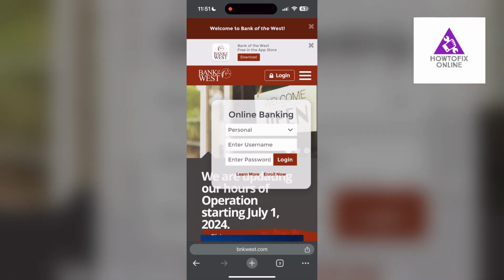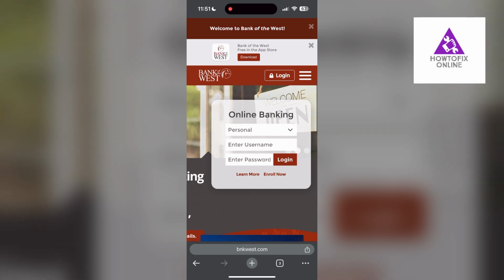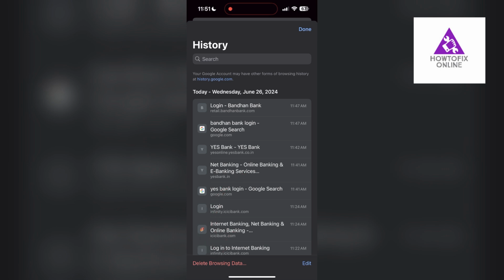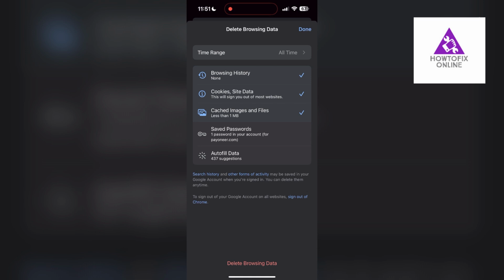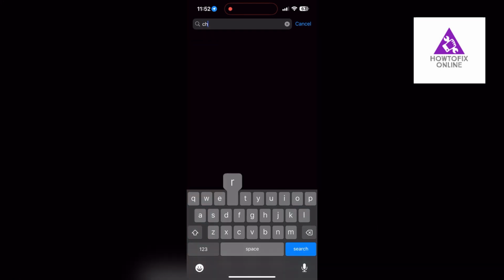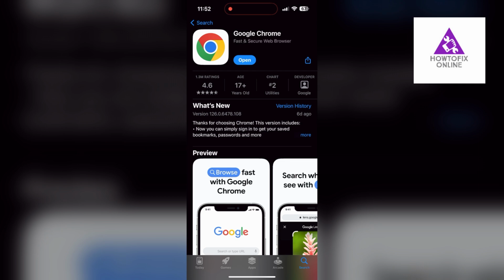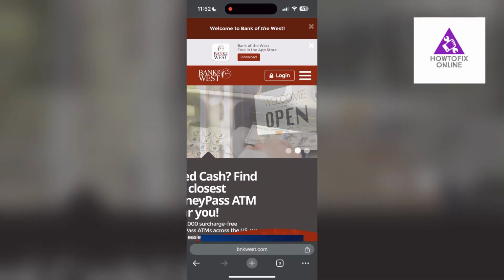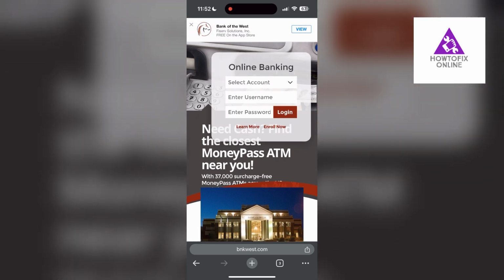How to Fix Bank of The West Login Not Working 2024?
Having trouble logging in to your Bank of the West account? Don't worry, you're not alone, and we're here to help! In this video, we'll guide you through troubleshooting steps to fix common login problems with Bank of the West.

By following these steps, you'll be able to resolve login issues and regain access to your Bank of the West account quickly and securely.